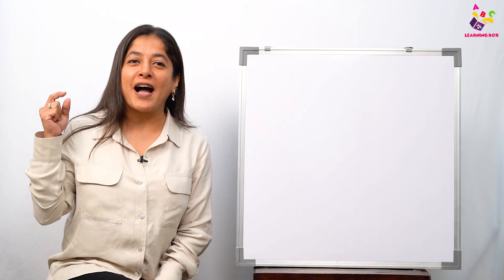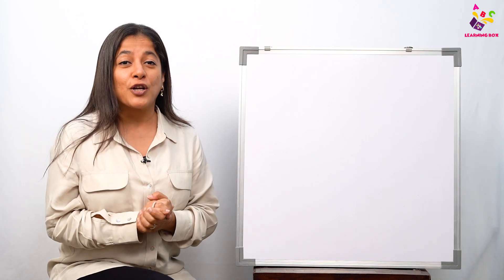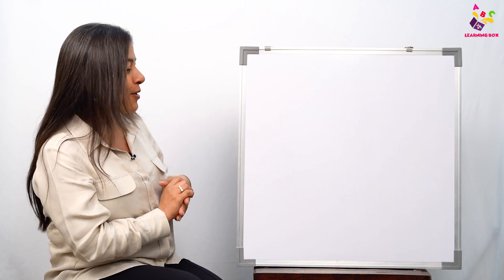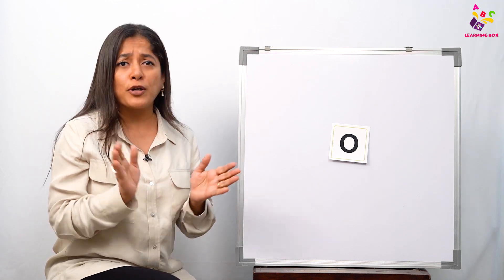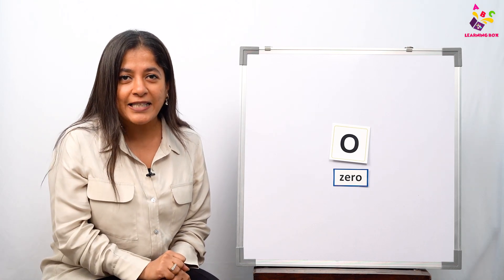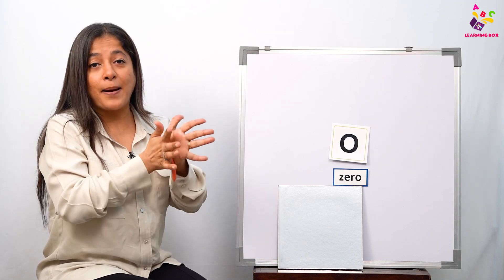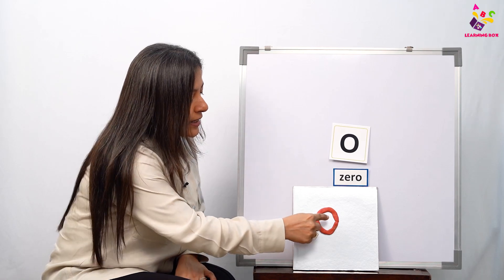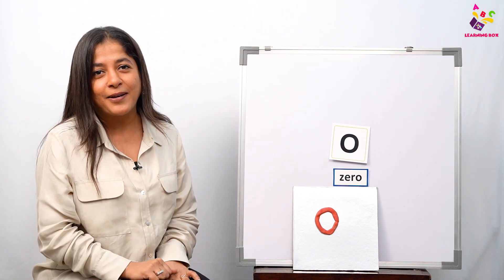Number Zero | Learn Numbers for kids | Nursery Rhymes | Preschool Learning | Learning Box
Number Zero | Concept of Zero | Number Counting | Number 0 for Kids | Number 1 to 10 | My Hero, Zero song | What is 'Zero' 0? | Preschool Learning | Nursery Rhymes | Pre-Primary | Online class | Nursery Class | Learning Box | Letter Aa | Phonics Sounds | Kids Learning in English | Puntoon kids - learning box